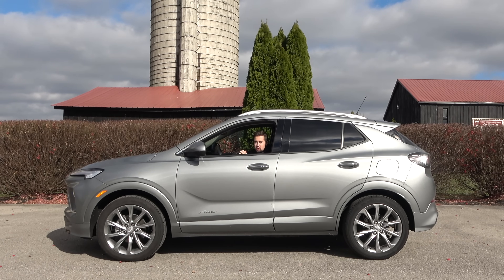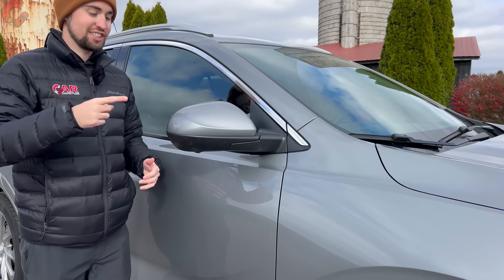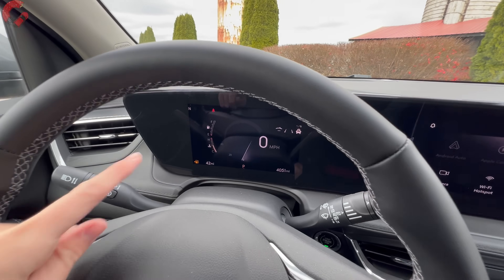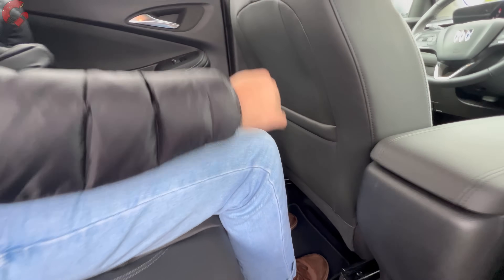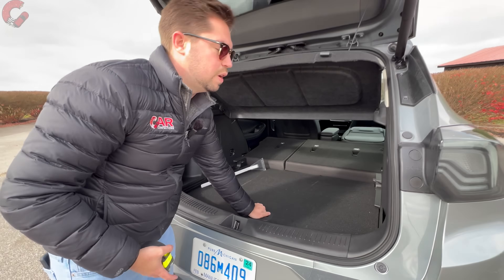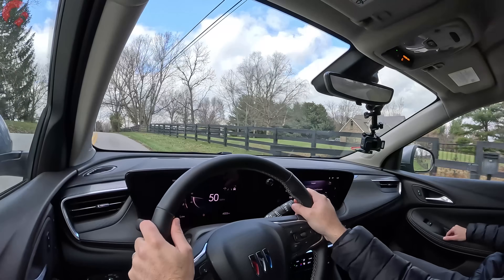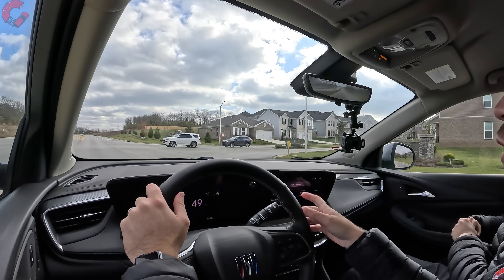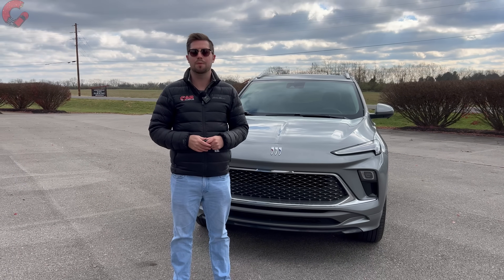2024 Buick Encore GX Avenir -- 7 Days Later... Is this a GREAT Small SUV to Live With??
Here's our 7-Day Test of the 2024 Buick Encore GX Avenir!

Looking to buy a Buick Encore GX or any vehicle? to learn about invoice pricing and get the BEST PRICE on vehicles in your local area!

Buick has completely redesigned the Encore GX in and out for more style than ever! Is this spunky Encore GX a Buick for everyone now? Or should you buy the new competition: the Mazda CX-30, Honda CR-V or Chevy Trailblazer?

0:00 Intro
1:30 Detailed Exterior Walkaround
4:41 Interior Design & Technology
10:36 Rear Seats & Cargo
14:11 Test Drive & Impressions
20:58 Air Ball & Slam Dunk
22:25 Sound Level Reading (dB)
23:40 Pricing